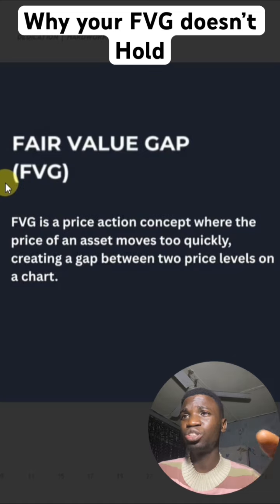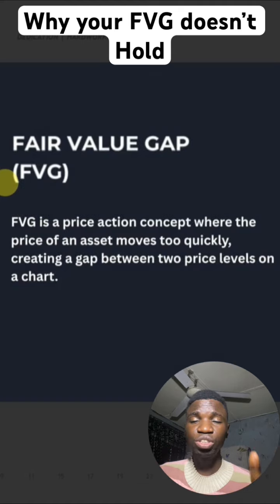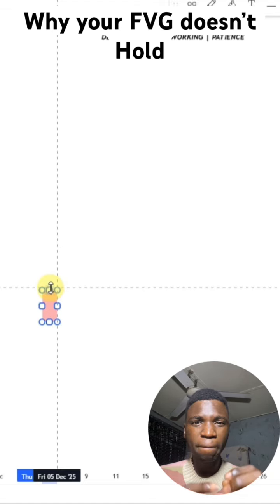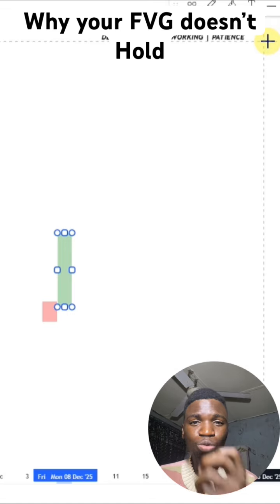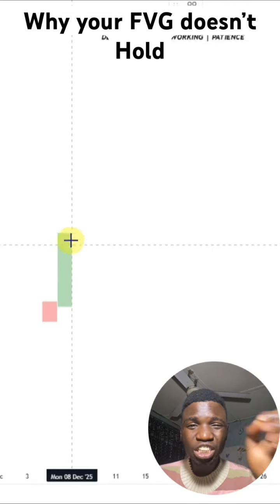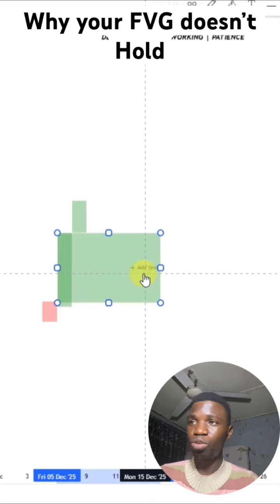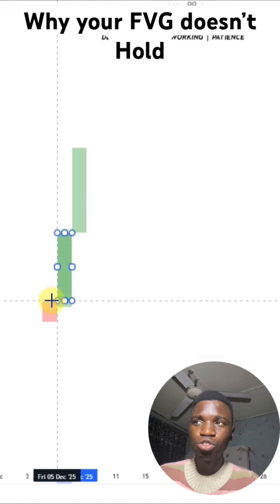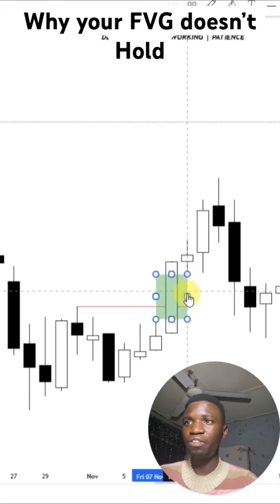Why your Fair Value Gap keeps failing.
A Fair Value Gap is not magic.
It is a tool, not a strategy.

When combined with structure, risk management, and patience,
FVG helps traders understand where smart money may be active.

Trade with logic, not hope.